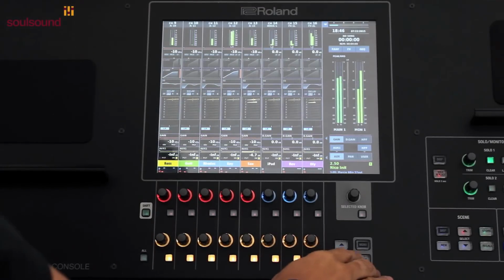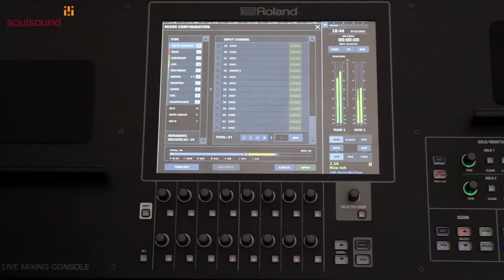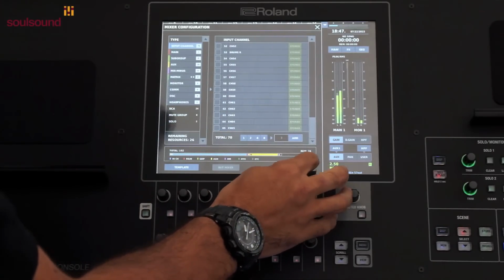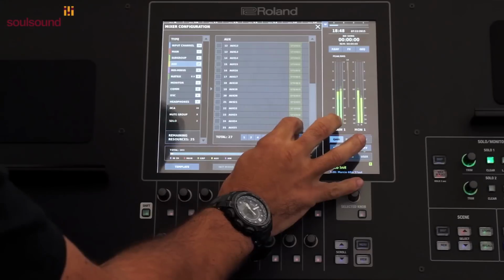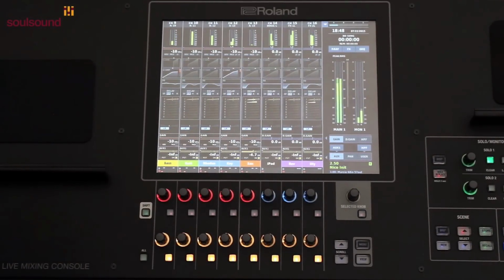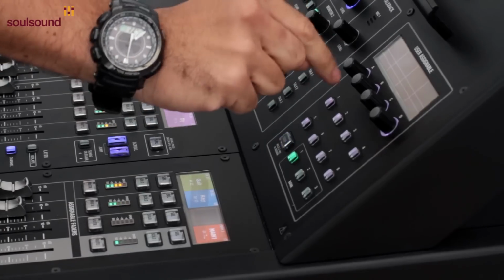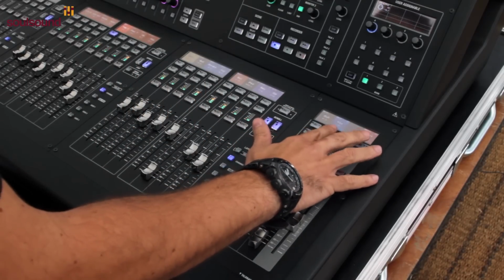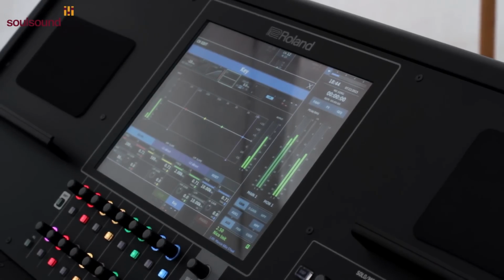Roland M5000 Overview HD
A quick but very useful overview of the Roland M5000 console – a beautifully useable device.

Nico Suarez, Training & Tech Support for Roland Europe, systematically talks us through the rather lovely Roland M5000 live console. Starting with the I/O Box, he moves on to the desk itself and discusses its powerful features.

The S-4000S I/O Box used here, but there are multiple, configurable, boxes that all work at 96kHz and connect to any of the Roland desks using the REAC connection on Cat 5 cable. In fact, the whole system runs 96kHz processing.

He discusses the core REAC (Roland Ethernet Audio Communication) technology but slots are nevertheless available for both Dante and MADI cards, and space is available for future use with plug-ins. This open protocol provides a level of future proofing.

Configurable architecture is a main feature – 128 audio definable paths are available for you to configure as you please, divided between channels and busses as you like. You can literally re-draw the block diagram of the desk at will – and this can be done on the fly with no dreaded deathly silence!

Navigation around the control surface with “scroll” is simple and intuitive, but there are other ways to get around.

The really handy Isolation button allows the fader banks to be separated, so you can have two people working on the same desk, and Anchors (like a channel book mark) are also a superb feature for usability and quick finding of important channels without scrolling through dozens of channels or flipping through layers.

A total of 4 faders, 12 knobs and 24 buttons are User Assignable – giving some serious levels of intimate control over important channels and parameters.

All in all a rocking console.

And it sounds great.